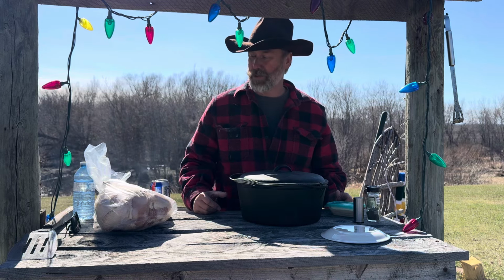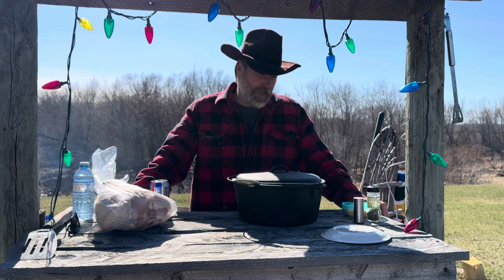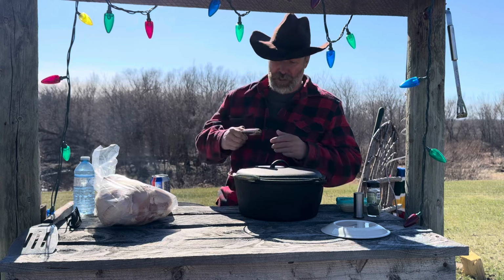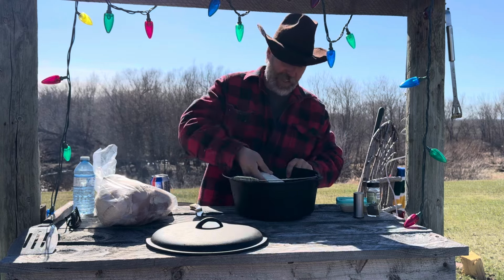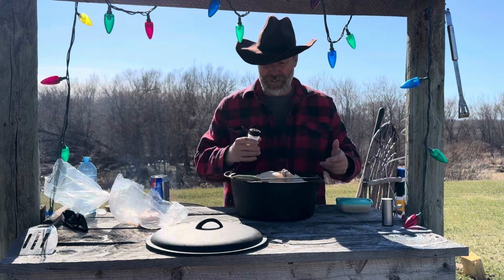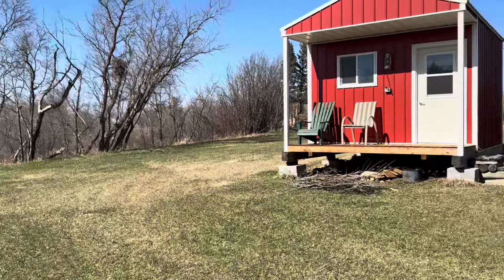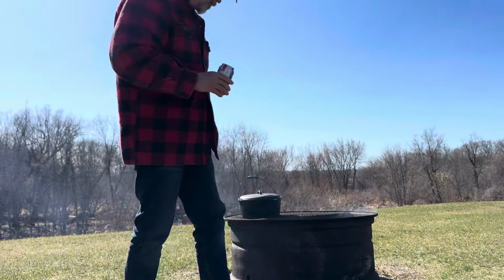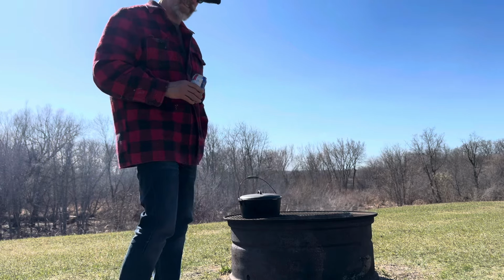Cooking with Jerry, Dutch oven roasted chicken on the camp fire part one.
Cooking with Jerry, Dutch oven roasted chicken on the campfire part one.